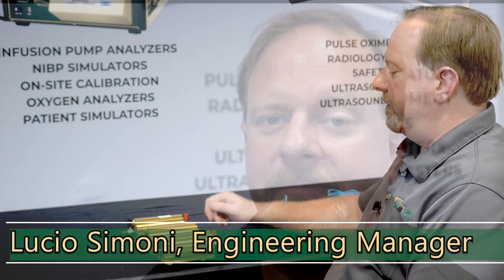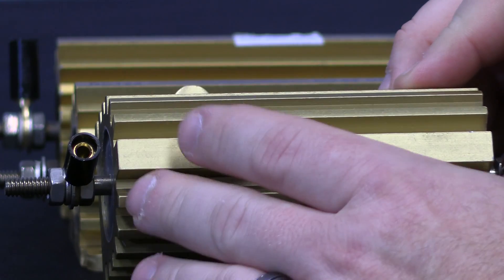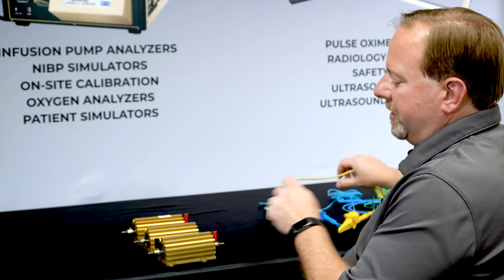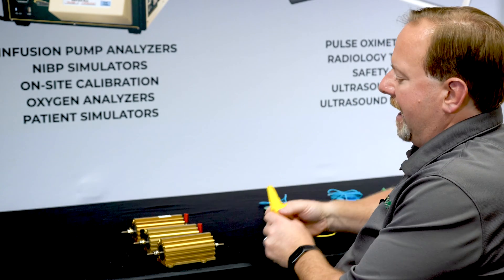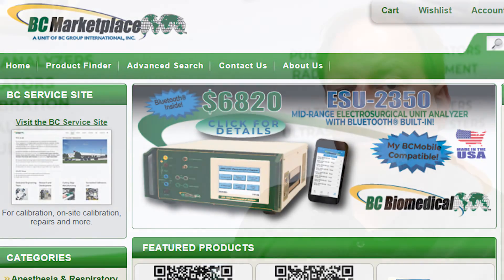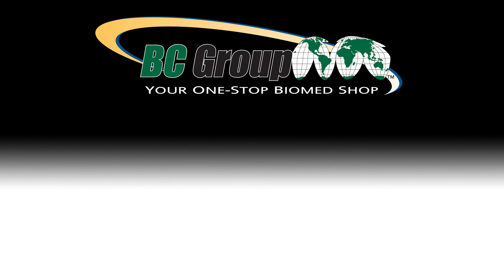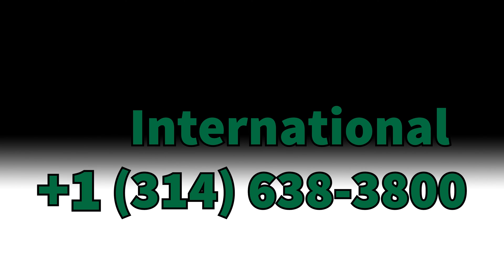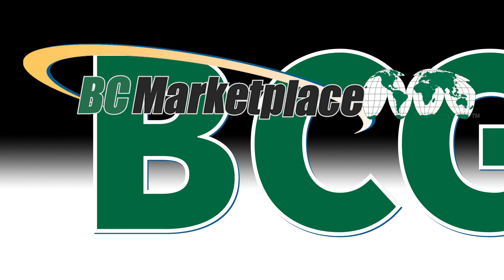ESU Analyzers: How To Determine Testing Loads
What loads do you use on the ESU-2050 & ESU-2050P? This video answers that and explains how loads work with the Electrosurgical Unit Analyzers.

The loads that BC Group uses in this video are manufactured by Vishay-Dale or Dale.  For a listing of all available resistors, visit:

This is the first of our ESU Series of videos and part six of six of the ESU-2050 & ESU-2050P videos, and the final episode.

The next sets of videos will be a series on the ESU-2350 and ESU-2400/H. BC Group will also release a bonus video, which will do a comparison of the benefits of the five models of Electrosurgical Unit Analyzers. The ESU-2050 and the ESU 2400 come in two different models, respectively.

This episode is hosted by Lucio Simoni. Videography, production, voice over and editing performed by James Scheffel.

The ESU-2050 and ESU-2050P is a BC Biomedical brand product, designed, engineered and manufactured by BC Group International, located in Saint Charles, Missouri, located in Greater Metropolitan St. Louis, Missouri.

For details on all models of the BC Biomedical brand ESU Analyzers, please